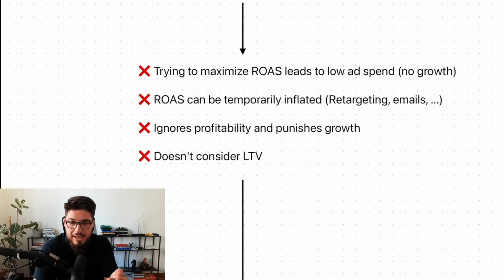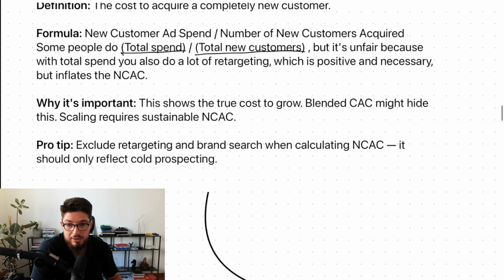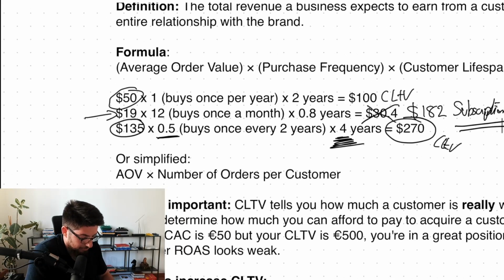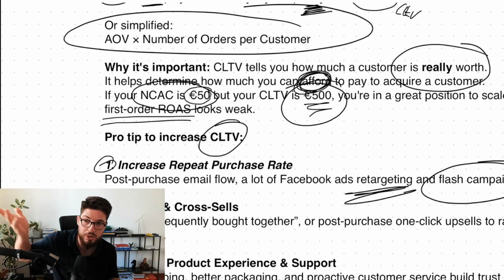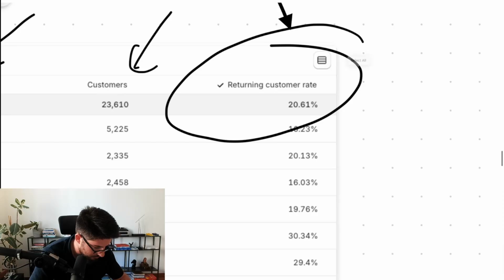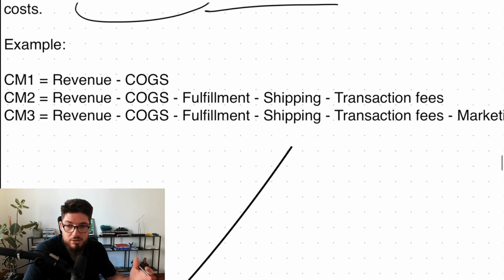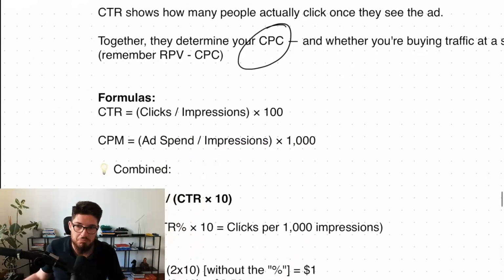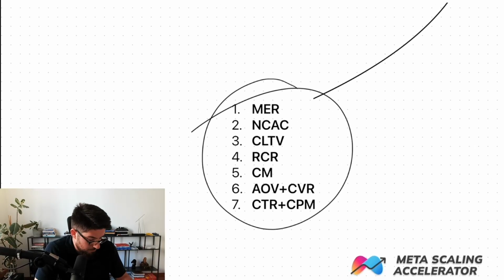The 7 METRICS That Actually SCALE Ecom Brands (not ROAS!!)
If you need further help with your ads and scaling during the Summer and Q4, check this out

Hope you found the video useful and it contributes to your scaling!